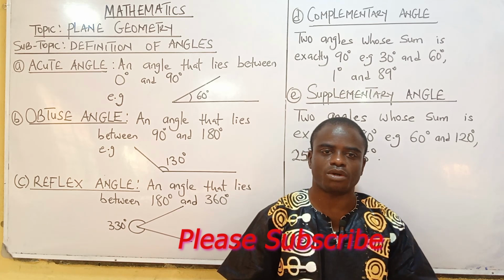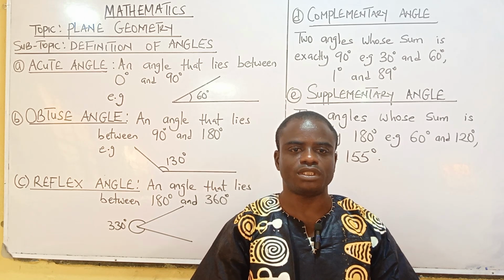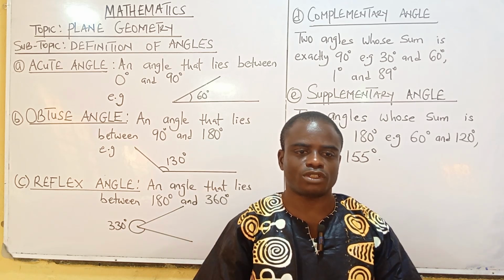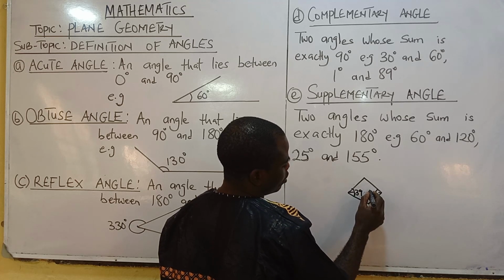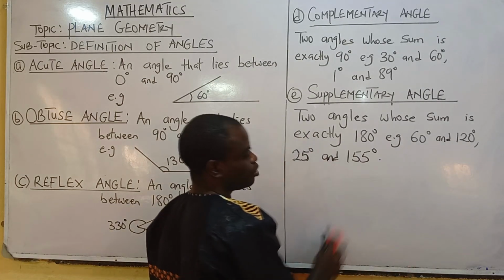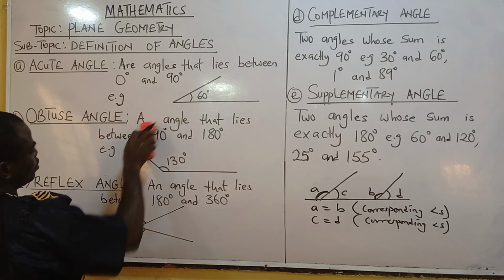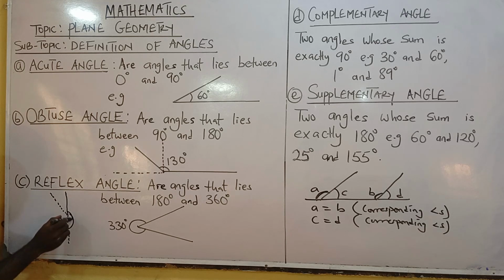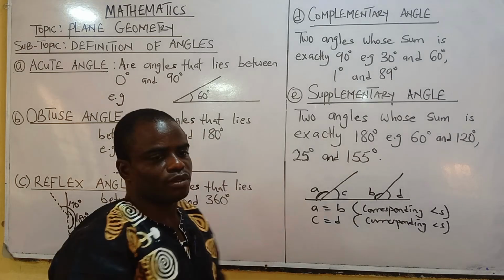Mathematics : Plane Geometry (SS1 - SS3)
Welcome to Model Physics Mathematics Lessons. In this lesson, I explore the different  types of angles in plane geometry with simple explanations and examples. Students will learn to identify and classify angles based on their degree measures:
* Acute Angle: less than 90 degree
* Obtuse Angle: greater than 90 degree but less than 180 degree
* Reflex Angle: greater than 180 degree but less than 360 degree
* Complementary Angles: two angles whose sum is 90 degree
* Supplementary Angles: two angles whose sum is 180 degree
This tutorial helps you master the fundamentals of geometry and prepares you for exams like WAEC, JAMB, NECO, and SSCE.